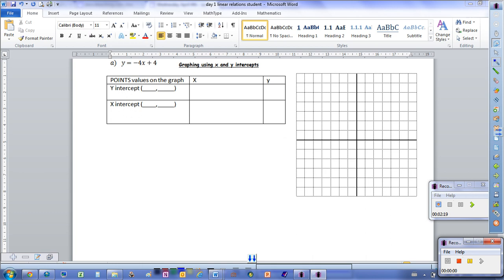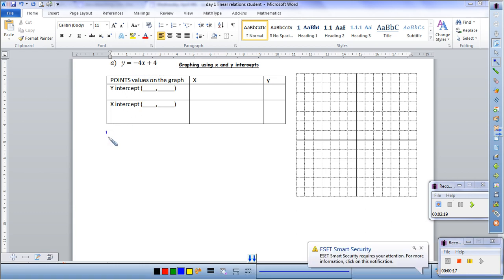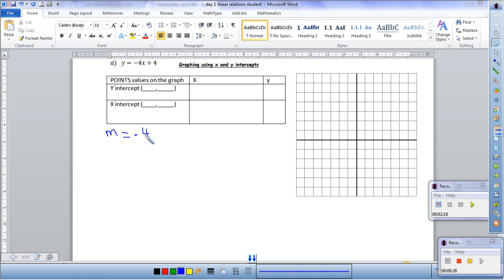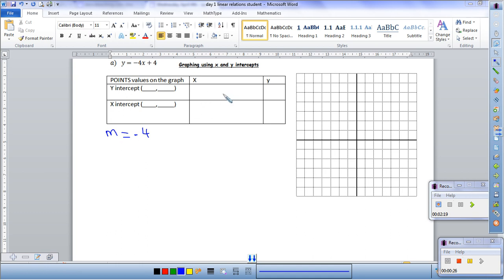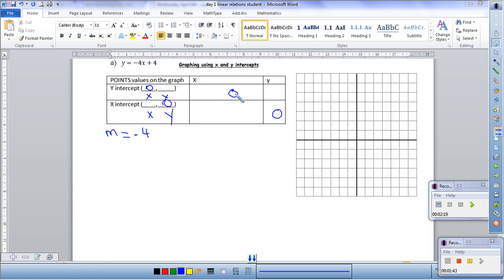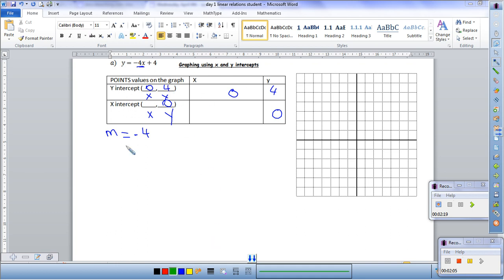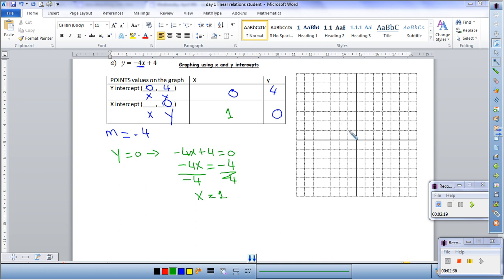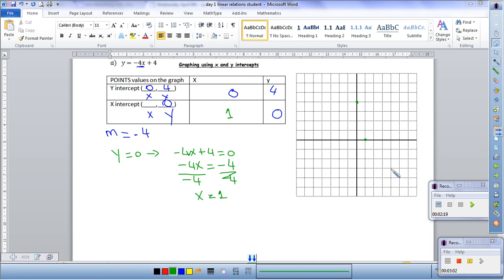graphing using x and y intercepts